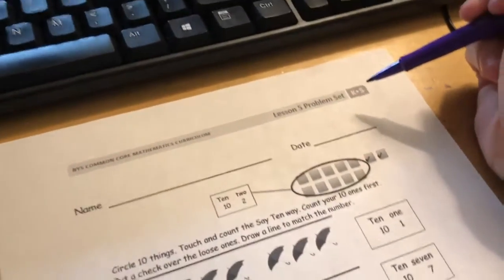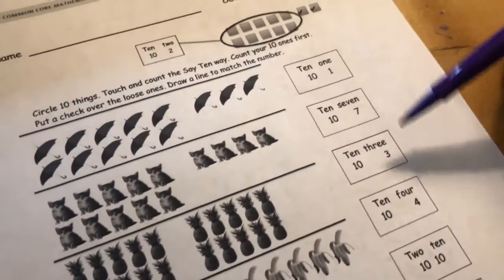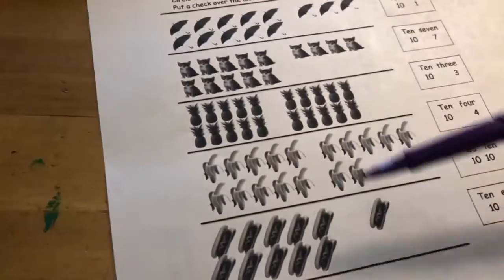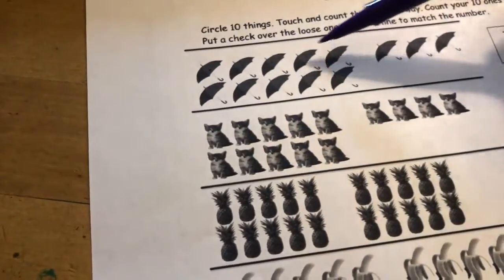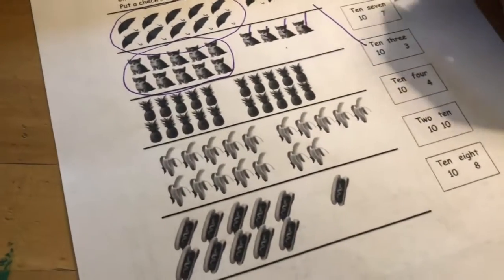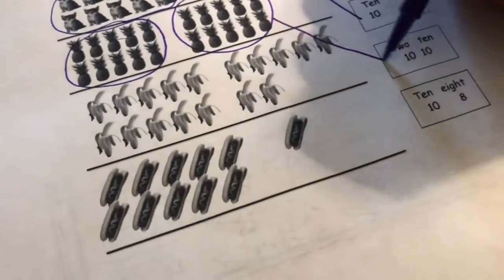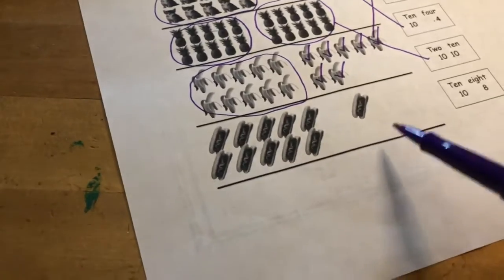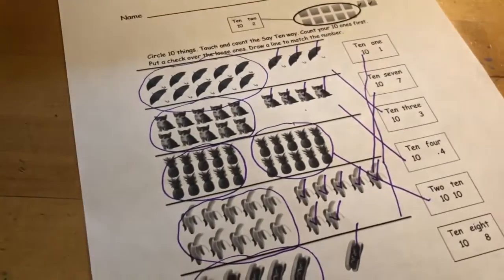Week of March 30 April 3 Module 5 Lesson 5 Problem Set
Ms. Sisson, our kindergarten math teacher, presents a math lesson for Module 5 Lesson 5 Problem Set.